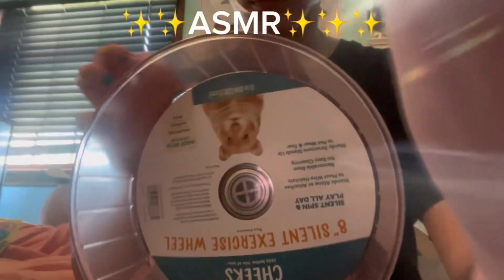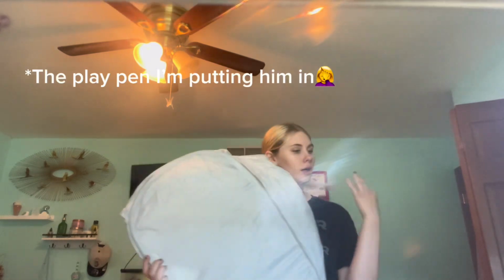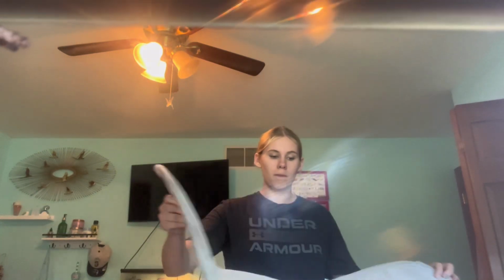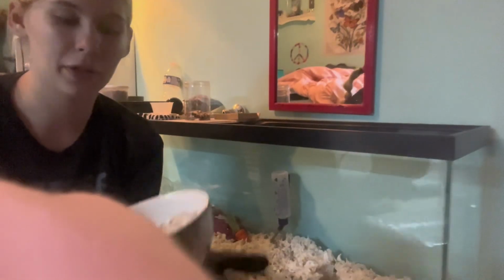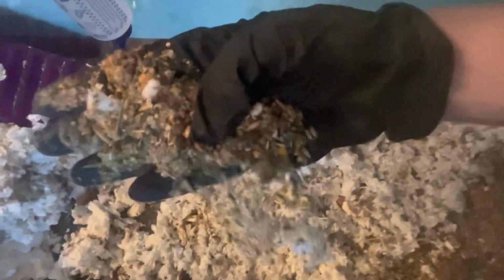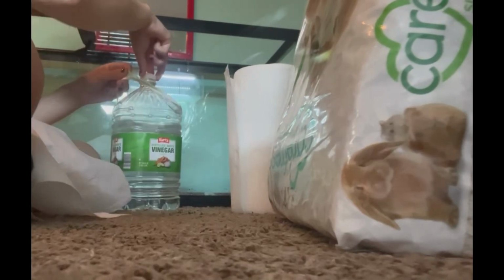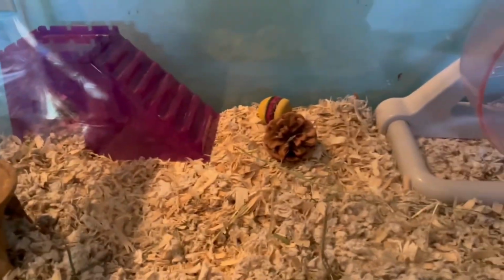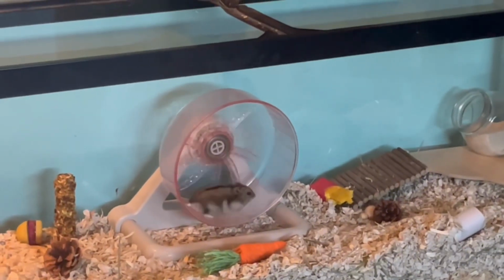CLEAN MY HAMSTER CAGE WITH ME!!! + FIRST VIDEO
Hey everyone! :)  This is my first video! If you are interested in hamsters or just want to chill out stick around!